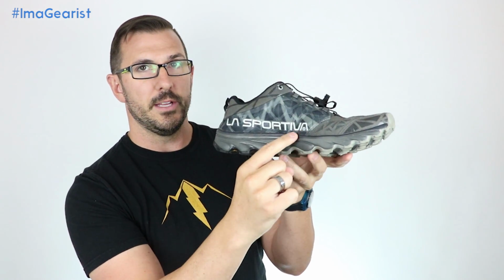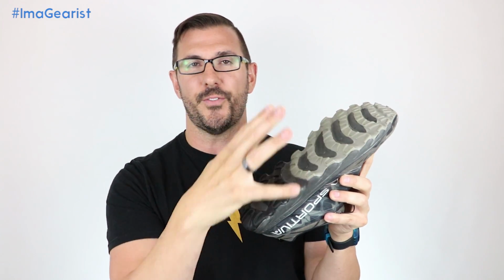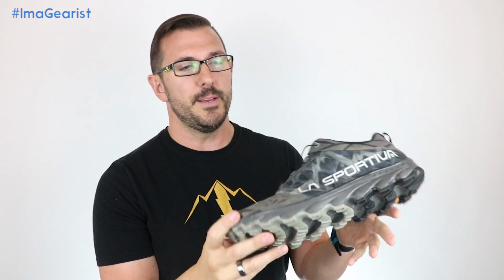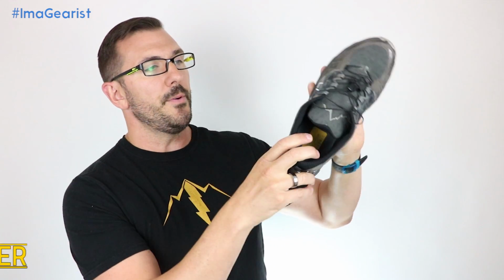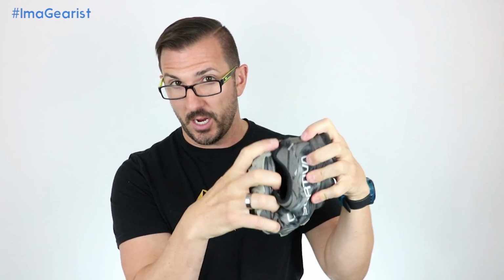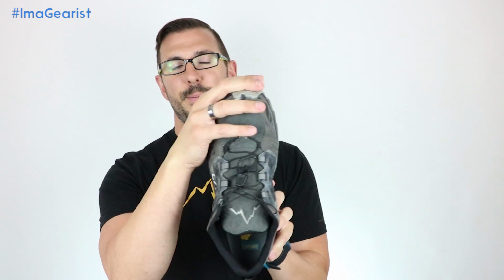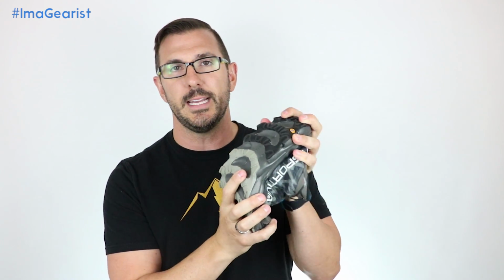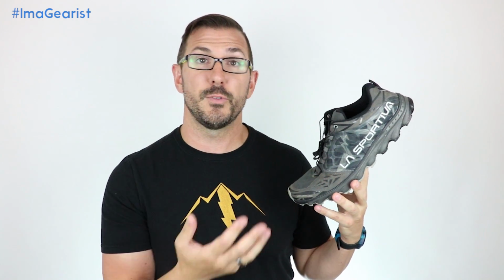LA SPORTIVA HELIOS 2.0 SHOE REVIEW | Gearist Reviews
Get the New Balance Vazee Summit V2 and help support Gearist!

If there’s an overriding theme to my review of the La Sportiva Helios 2.0 it’s paradox. However, overall this is a very fast and solid shoe that can handle trails that aren’t too rocky or technical like a boss. Other than that, I feel like if I told you where this shoe is going to be best for YOU I’d be grasping at straws. This is a shoe that deserves some miles being put into it before you decide if it’s your daily driver on the trails or it’s just for fast, non-technical days.

At $125 it’s pretty much where I’d expect it to be and while it is one of those shoes that I see as part of the overall uptick in shoe prices, that doesn’t bother me too much. A solid offering from a solid brand. While there is room for improvement, I think that for the right person and on the right trails the Helios 2.0 can get it done.

How much is too much ground feel in a trail shoe? Do like a little or a LOT?

These shoes were provided for review purposes by La Sportiva. All opinions are those of the author and/or Gearist contributors.